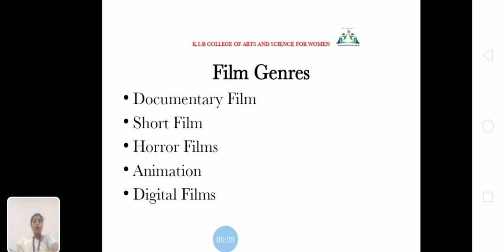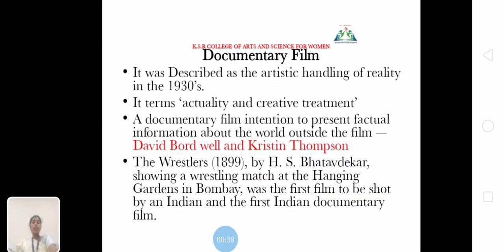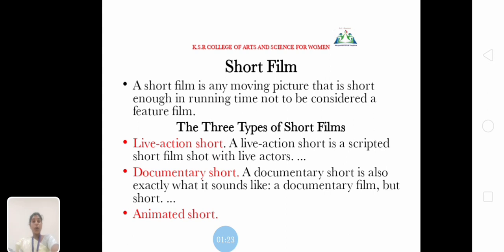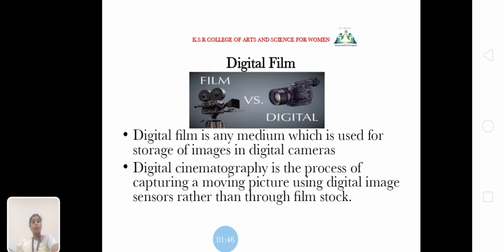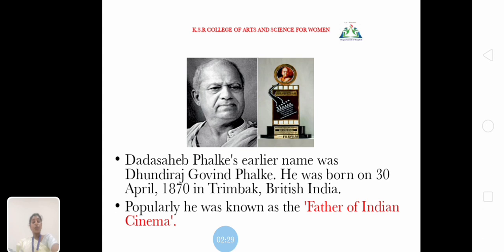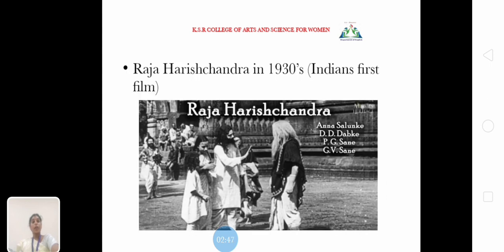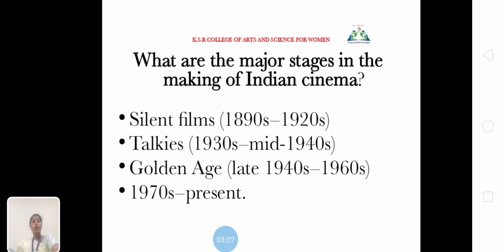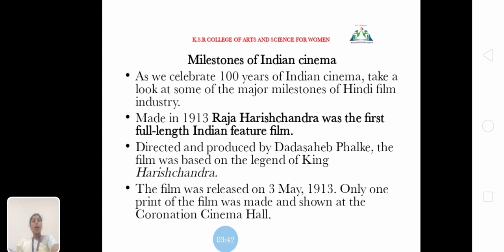LCS : FILM STUDIES UNIT III &IV | Ms. E. UMA MAHESHWARI | ENGLISH